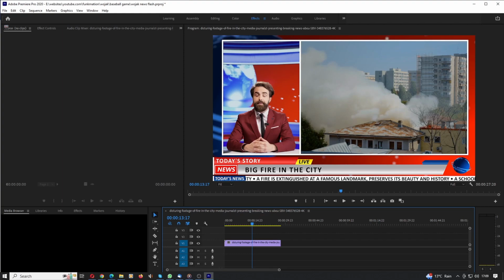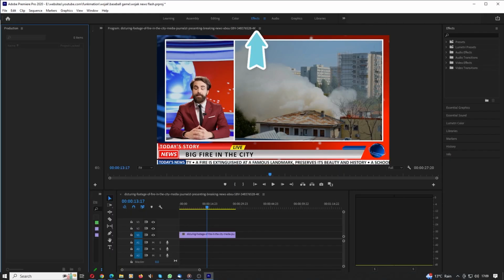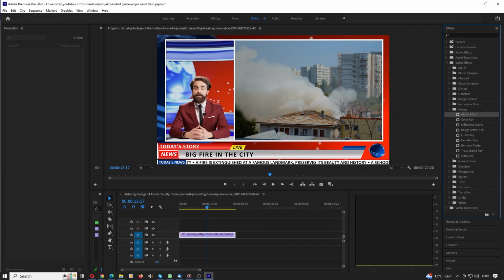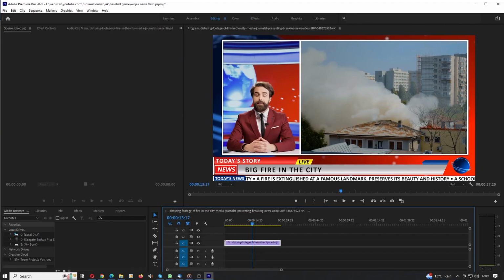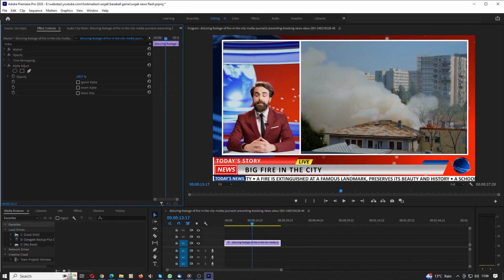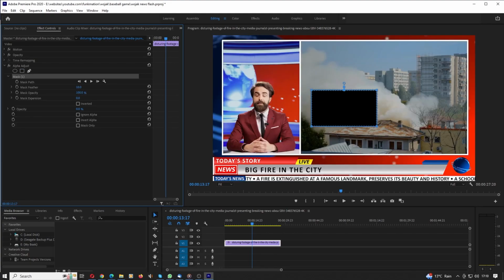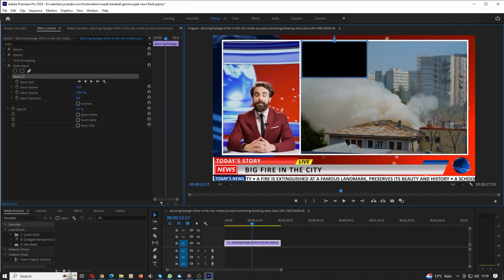How to Add an Opacity Layer to Combine Videos in Premiere Pro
Want to create a cool new effect with a newsreader for example? Then this is a great way to simply figure out how to add opacity to your video. If you combine this with the image export feature in Premiere you can take advantage of EbSynth too.